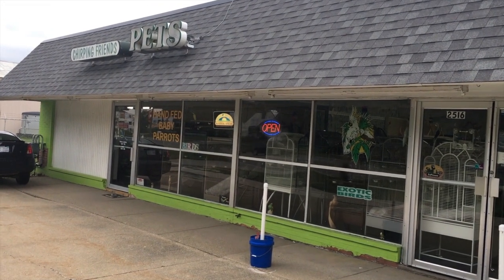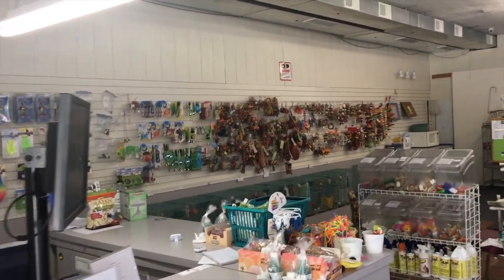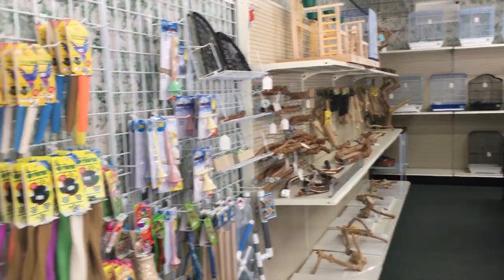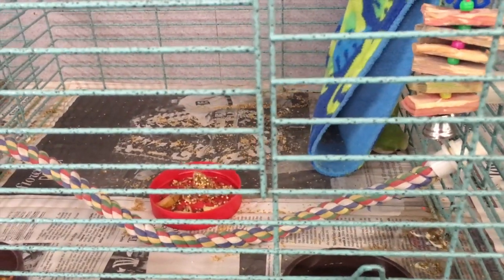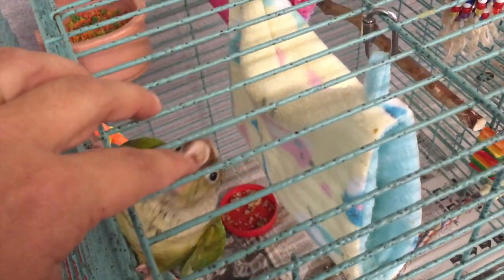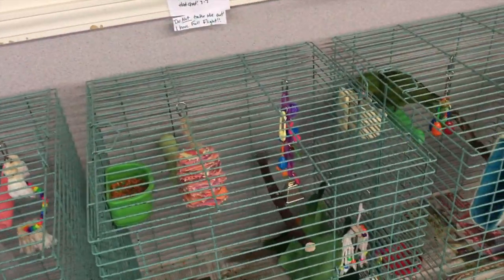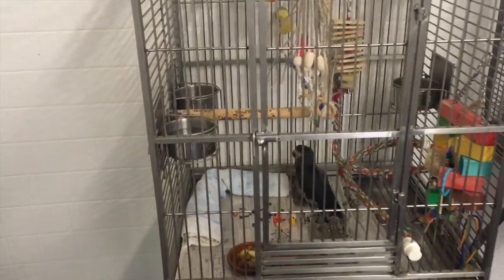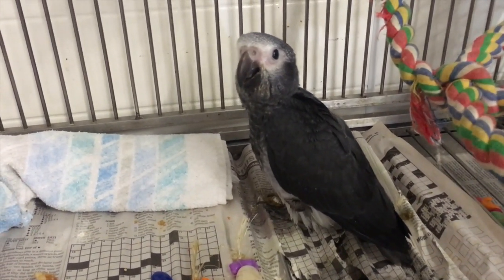#7 BUYING A BABY BIRD FROM THE BIRD STORE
This has been something I have been thinking about for a while, and was not an easy decision to make. I alway rescue or adopt all of my animals. I advocate that everyone should always adopt. I have adopted many animals in my life and never bought a baby. I feel really bad and I thought everything through and have come to a decision.

Bird Store Address

Chirping Friends Pets
2516 Auburn Road

Ask for April mention you have seen her store in my video she would love that.